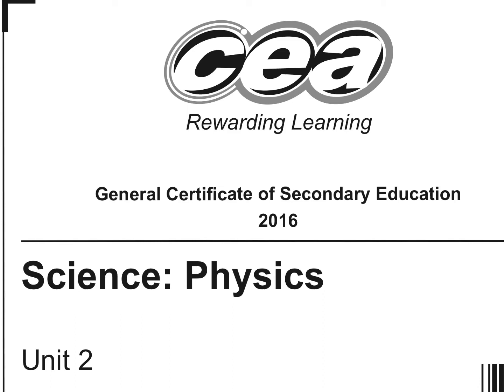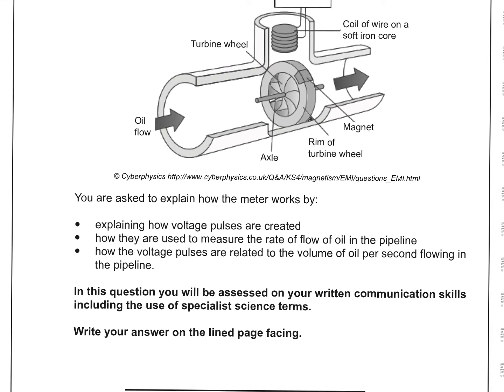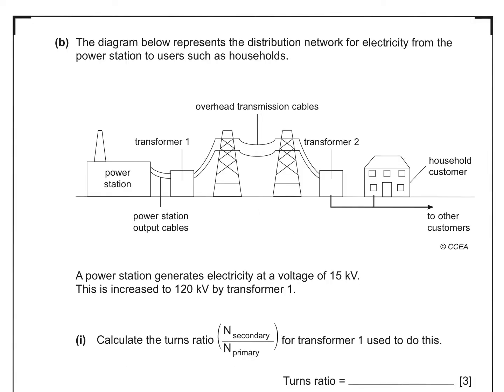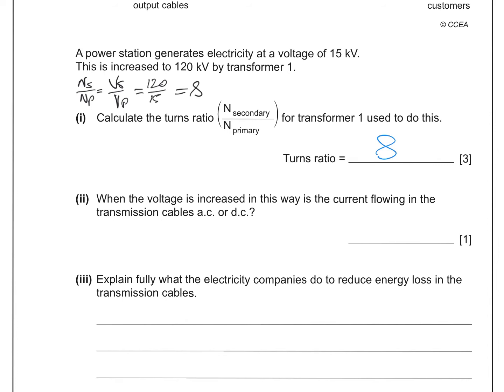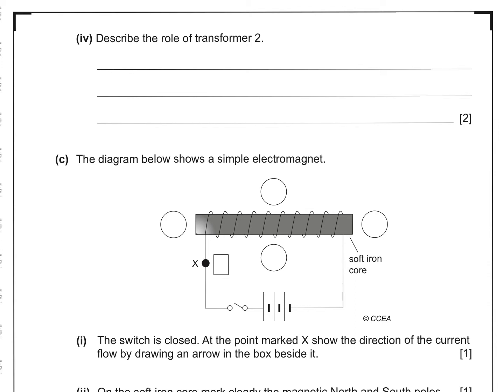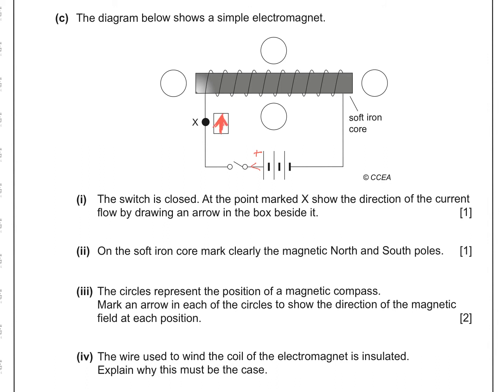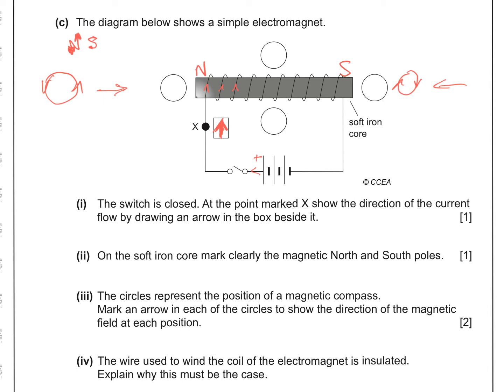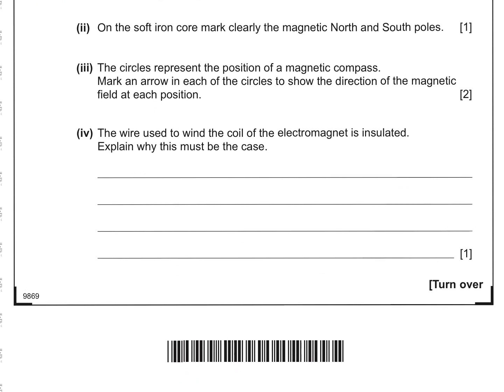CCEA GCSE Physics U2 2016 Q4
Electromagnetism Question